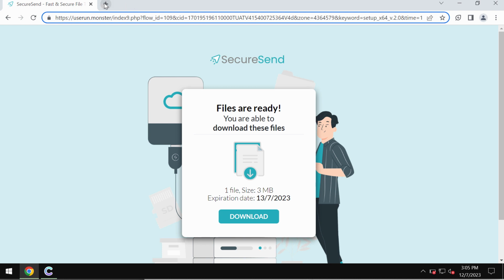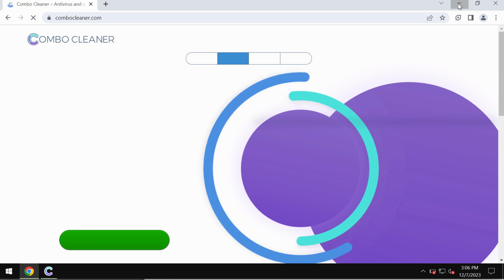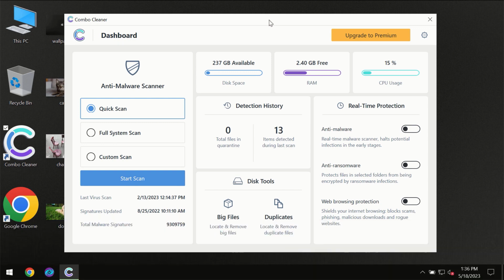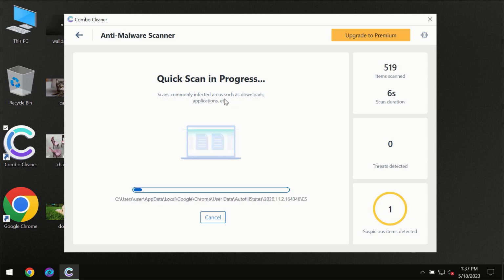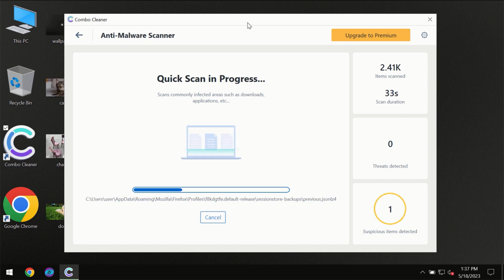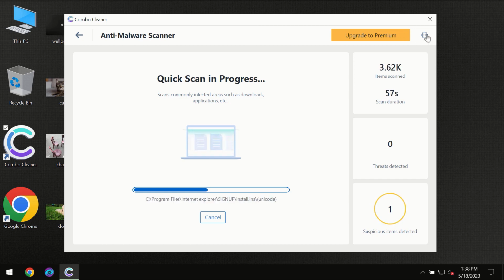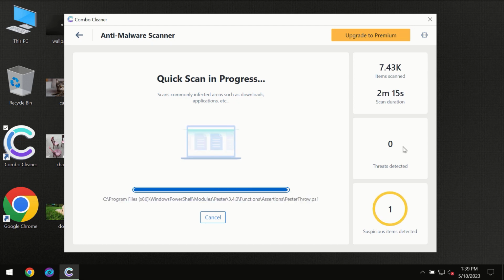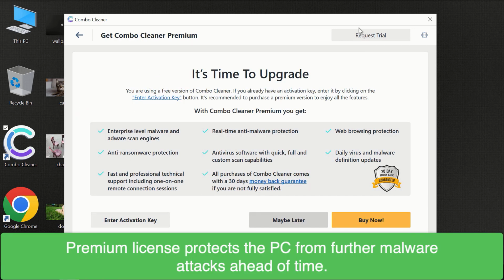Userun.monster pop-up removal guide.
Userun.monster is a malicious and dangerous site. It attacks Google Chrome and other browsers. Userun.monster tries to make you download and install some malicious applications. Be very careful and don't interact with these pop-ups. Get rid of them with Combo Cleaner Antivirus via the official or, optionally, use the manual instructions given in the video tutorial.